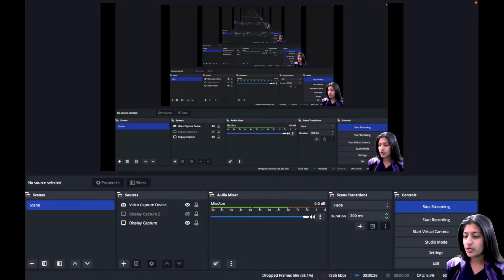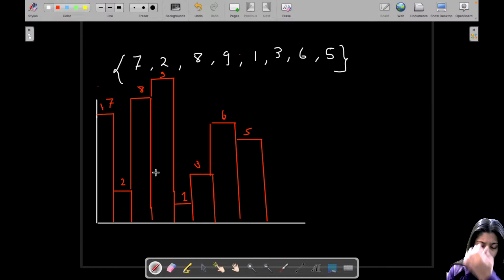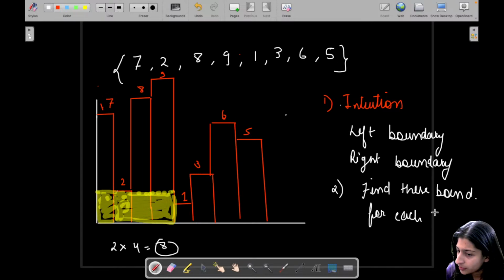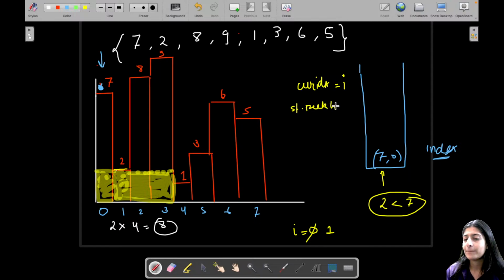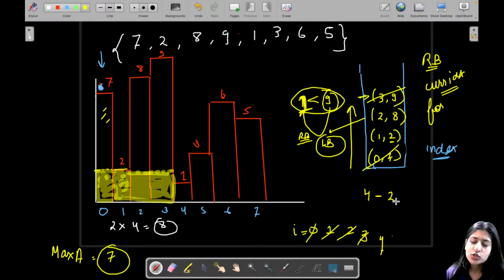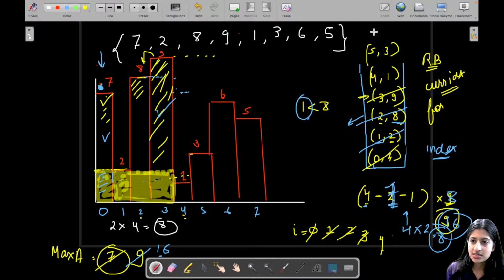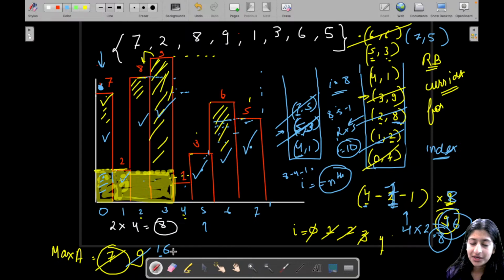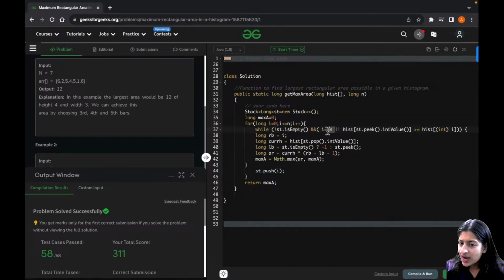Largest Rectangular Area in a Histogram | GFG SDE Sheet | Anvita Bansal | GeeksforGeeks Practice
Join Anvita in this insightful session as she guides you through the effective approach to handle Largest Rectangular Area in a Histogram within your data structures. Whether you're an experienced programmer or a novice, this video promises valuable insights into tackling this prevalent issue through the strategic use of Stack and Queue. Anvita will skillfully provide step-by-step explanations, accompanied by practical code examples, empowering you to grasp and seamlessly implement this technique in your coding projects.